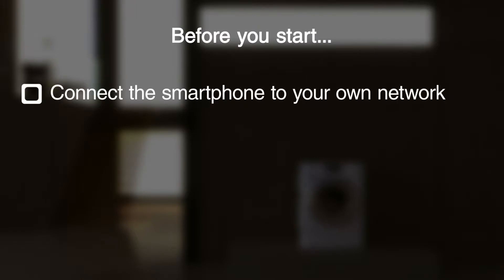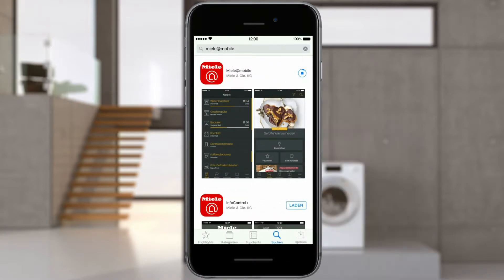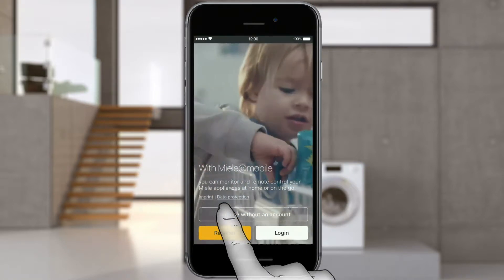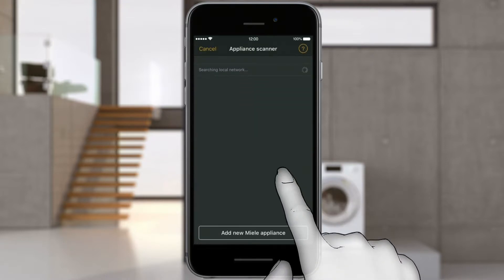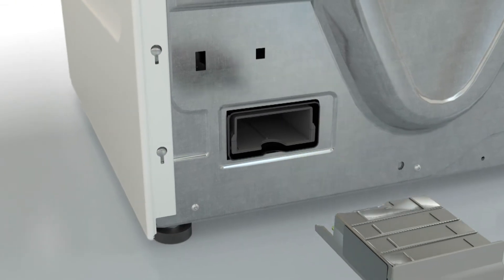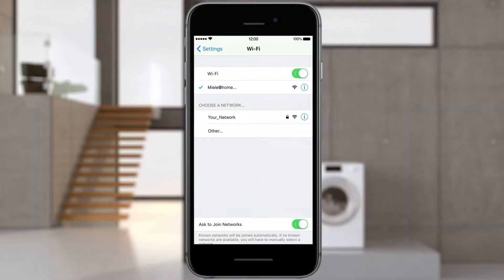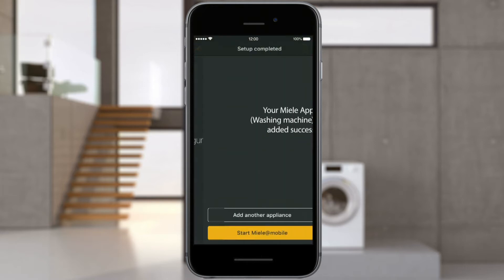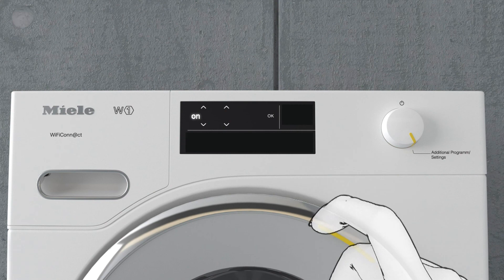Installera WiFiConn@ct på iOS-enheter – insticksmodul (kommunikationsmodul) I Miele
Så är installerar du WifiConn@ct i din Miele-produkt med insticksmodul för wifi (kommunikationsmodul).